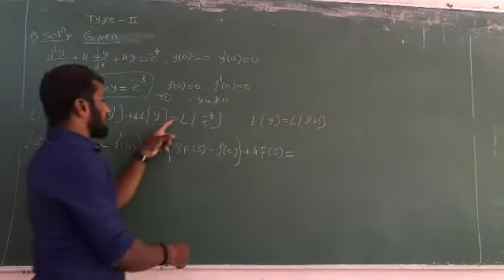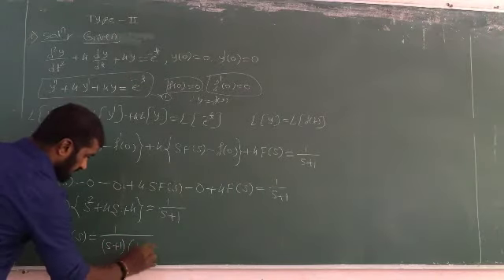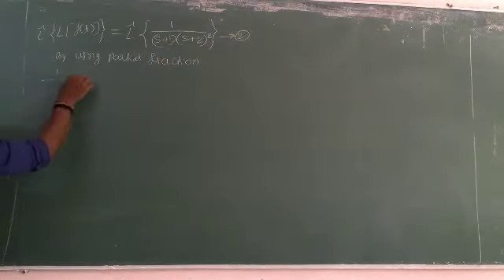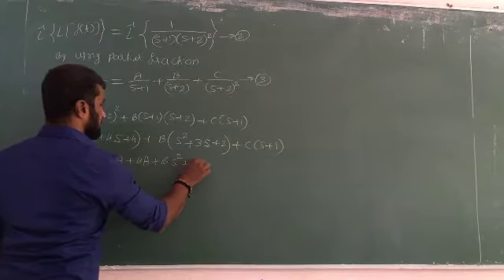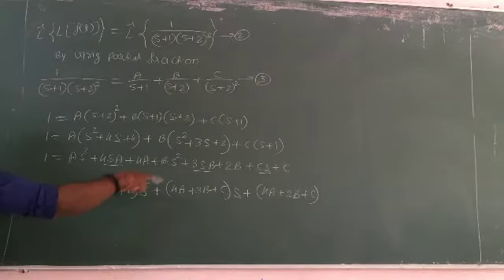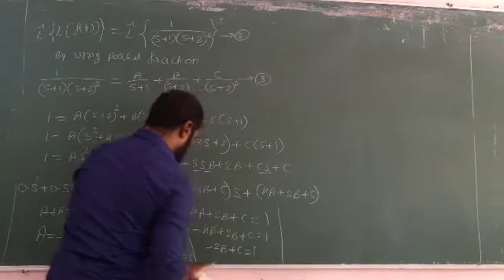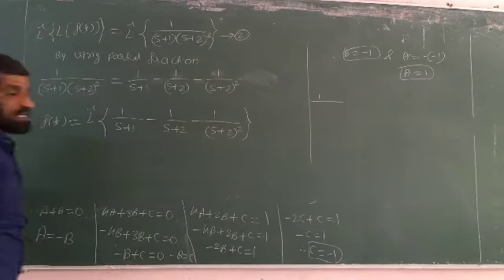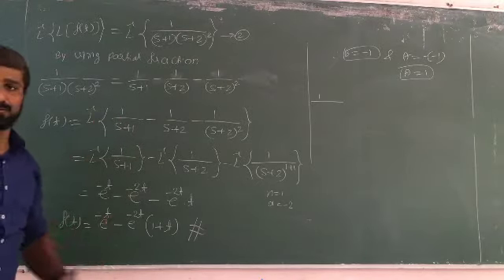Type 2 LT differential eqn 1